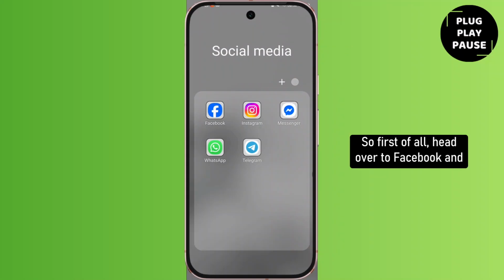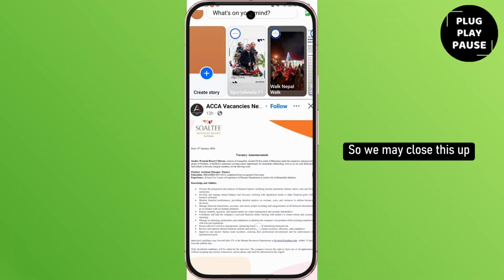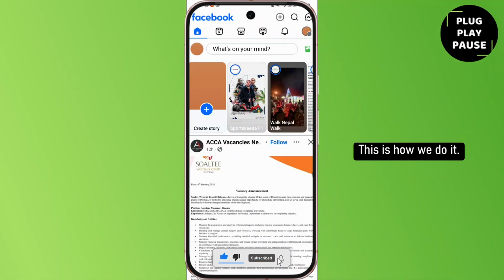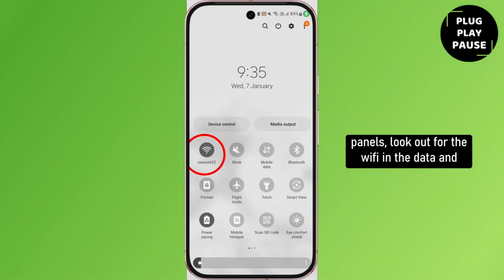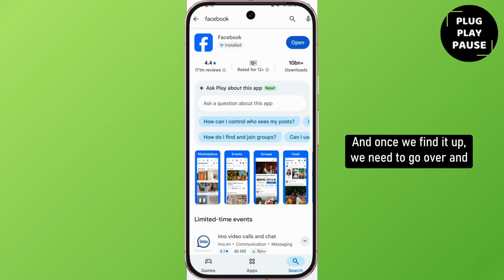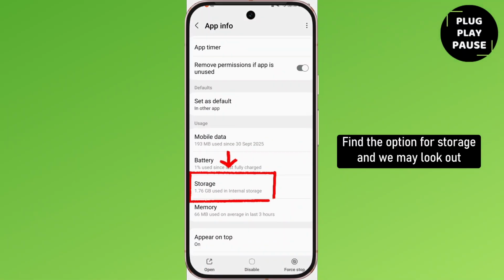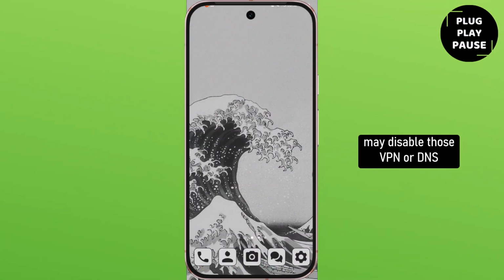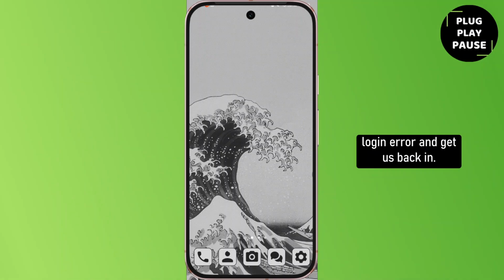HOW TO FIX FACEBOOK “LOGIN ERROR AN UNEXPECTED ERROR OCCURRED PLEASE TRY LOGGING IN AGAIN”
Hello Guys,

If you’re facing the issue and searching for how to fix Facebook “login error an unexpected error occurred please try logging in again”, this video is exactly what you need. Many users experience this Facebook login error when trying to sign in on the Facebook app or website. In this tutorial, I’ll show you how to fix Facebook “login error an unexpected error occurred please try logging in again” using simple troubleshooting steps. Whether the error appears on Android, iPhone, or a web browser, this guide covers common causes like app bugs, cache issues, network problems, and account-related errors.

In this video, you’ll learn:

How to fix Facebook login error on Android and iPhone
What causes the “an unexpected error occurred” message on Facebook
How to clear cache and data to fix Facebook login issues
How to fix Facebook login error on browser and app
What to do if Facebook login error keeps happening